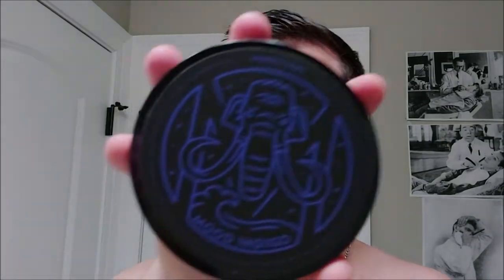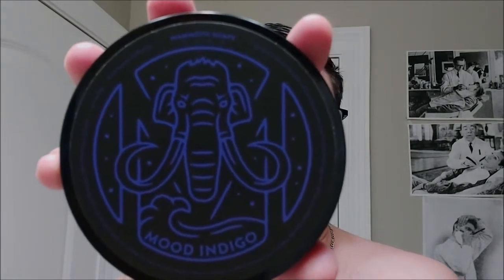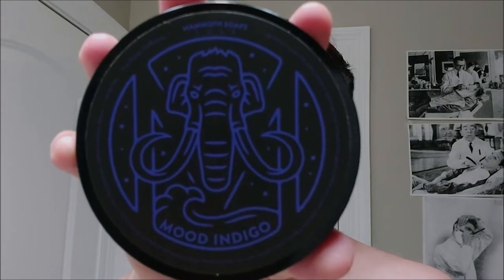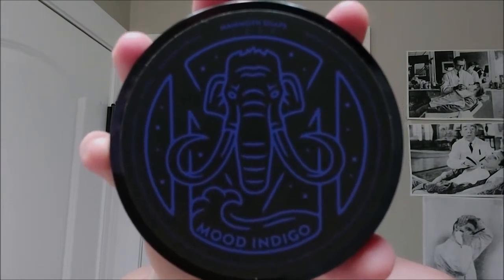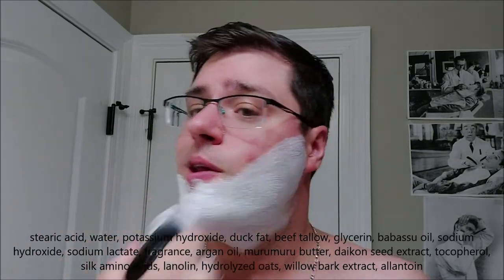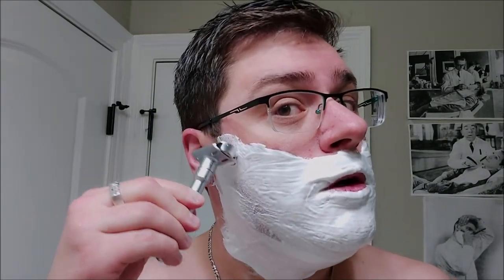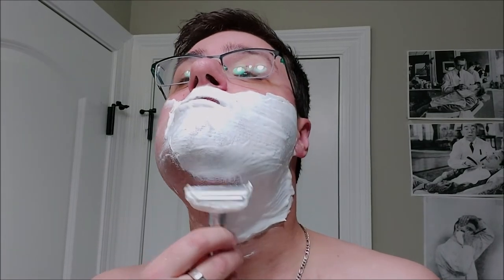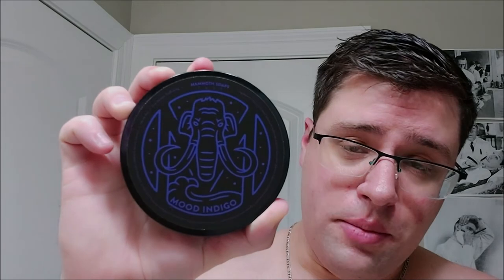House of Mammoth Mood Indigo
Thank you Thomas D. for sending this soap for review.

Base ingredients: stearic acid, water, potassium hydroxide, duck fat, beef tallow, glycerin, babassu oil, sodium hydroxide, sodium lactate, fragrance, argan oil, murumuru butter, daikon seed extract, tocopherol, silk amino acids, lanolin, hydrolyzed oats, willow bark extract, allantoin